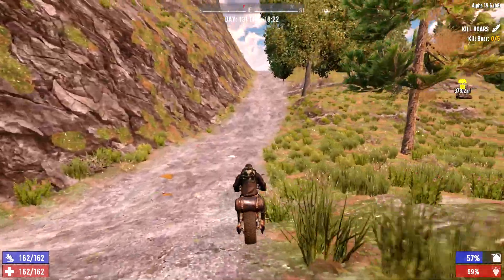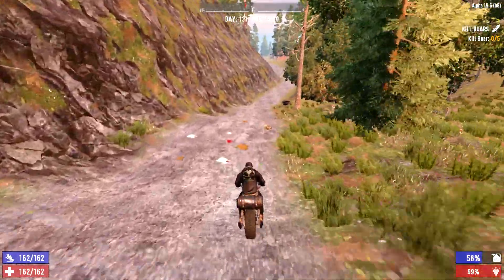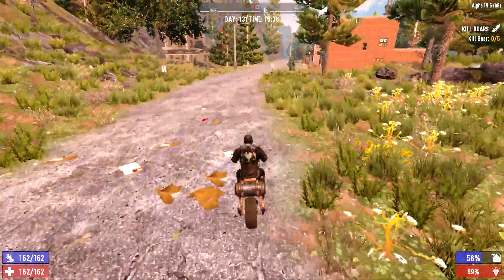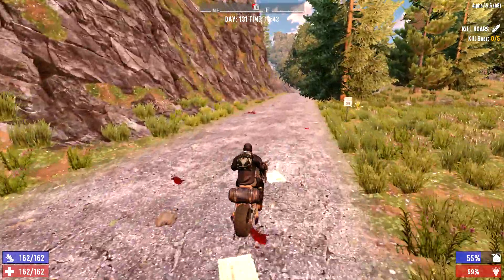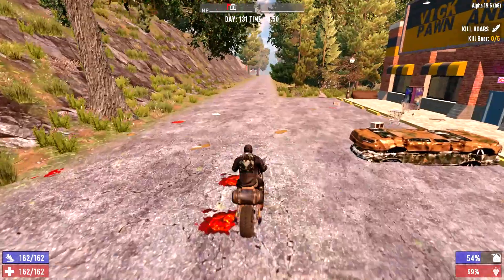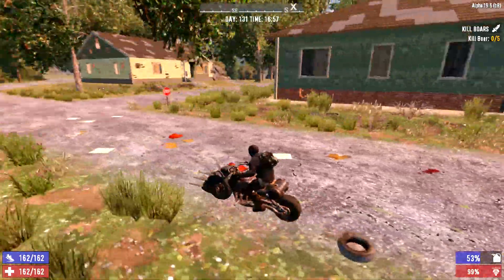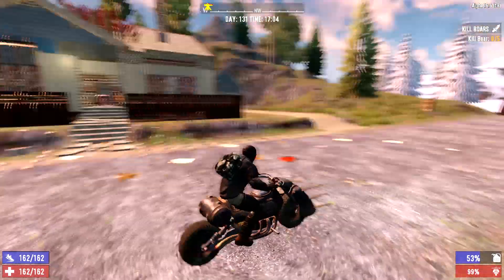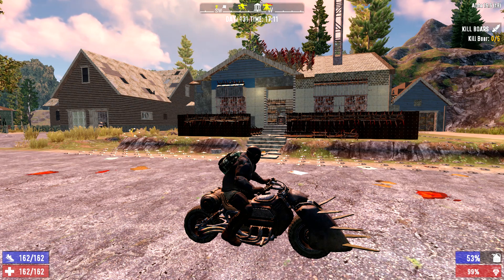7 Days To Die - Travelling to POI Horde base - Good Bye Alpha 19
A short clip travelling to the poi horde base